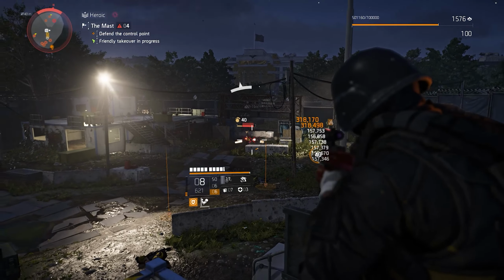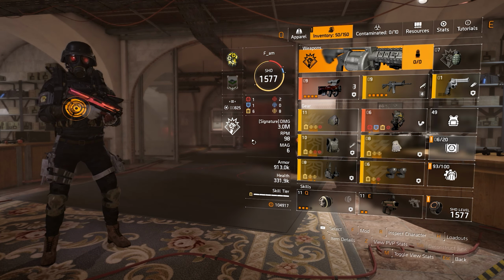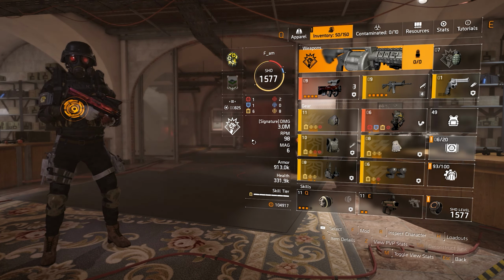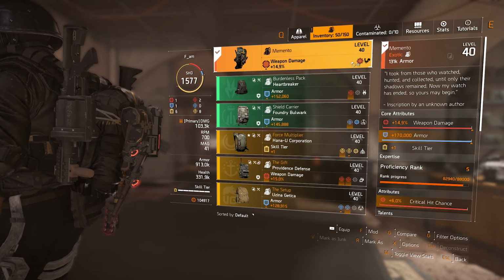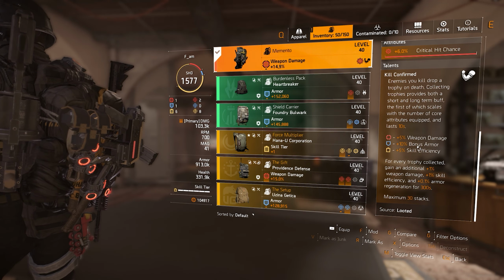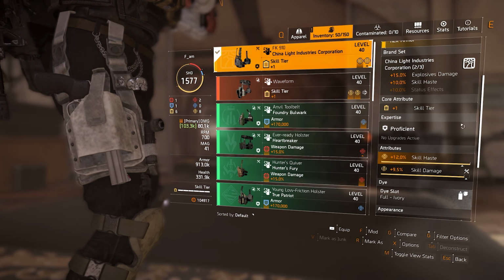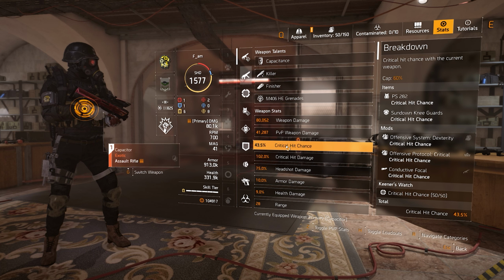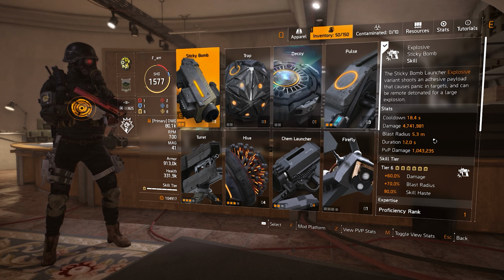Sticky Bomb-Seeker Mines Hybrid Solo PvE Build - The Division 2 2022!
A Solo Hybrid PvE Build with Seeker Mines and the Sticky Bomb. Provides great Weapon Damage as well as great Skill/Explosive Damage because of our Capacitor and our Memento.

Gameplay: 0:00
Talking about the Build: 2:52
Build Breakdown: 4:48

Here are some links you might wanna click on.